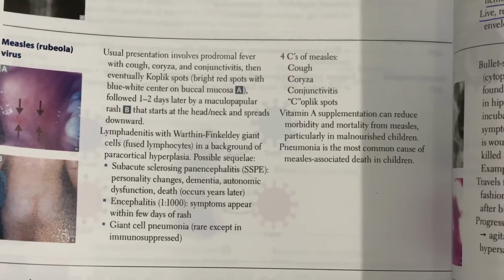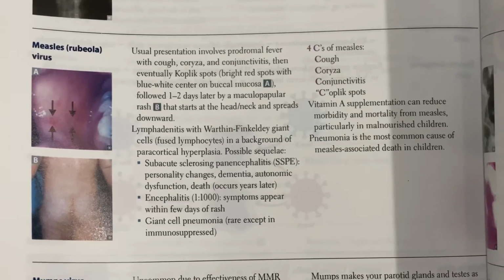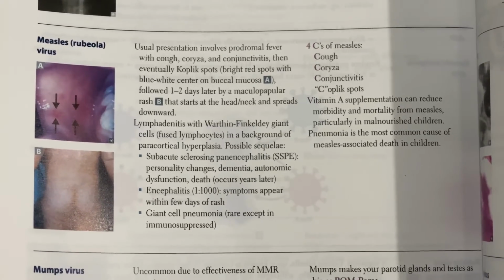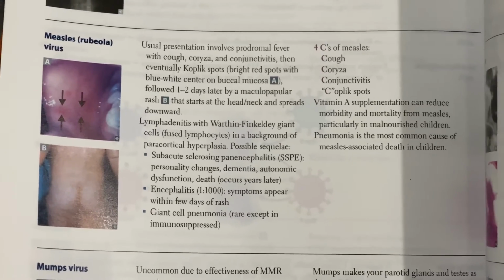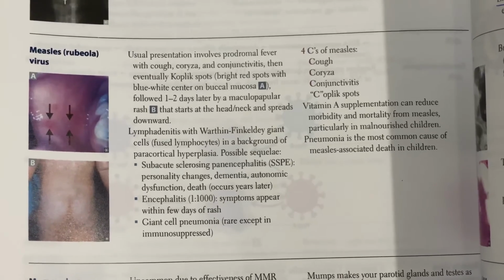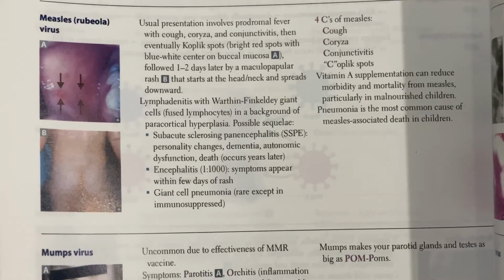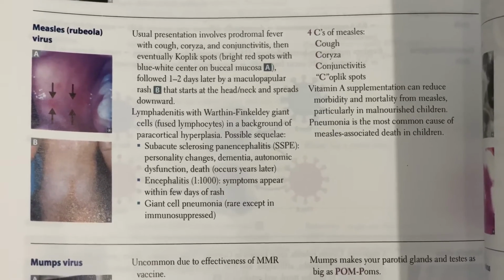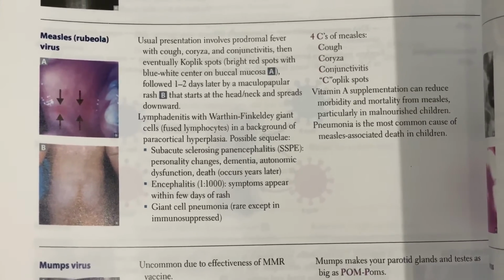Measles(rubeola) virus USMLE FIRST AID